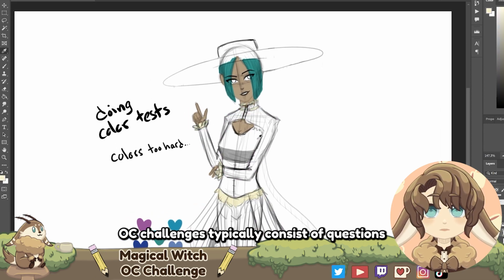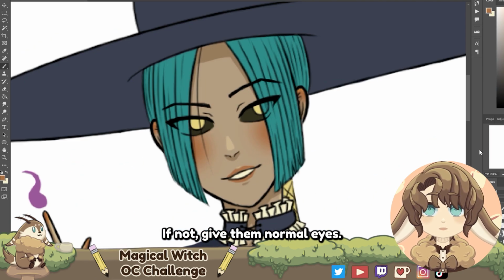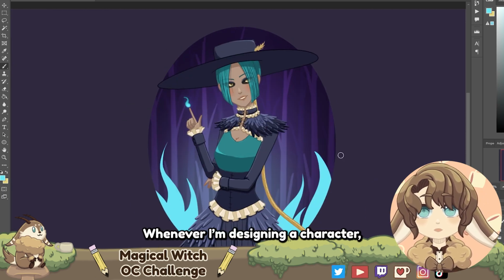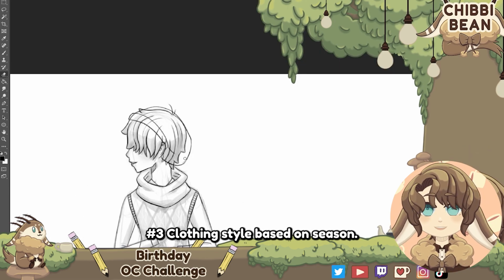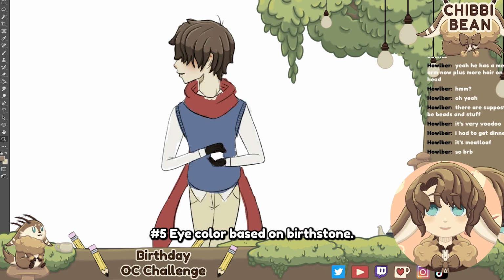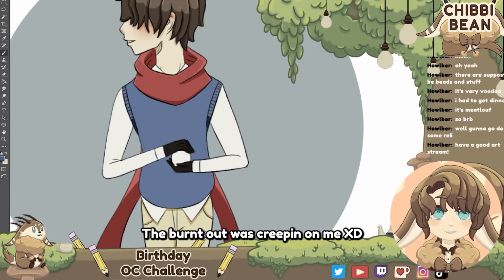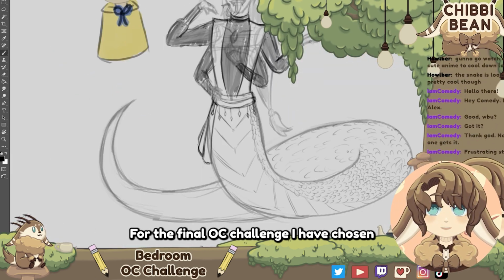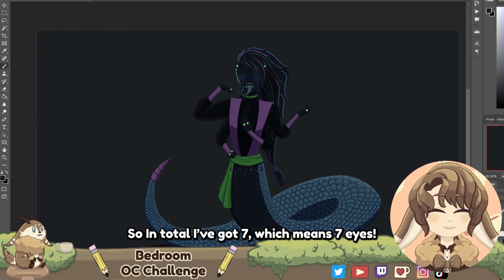TikTok OC Challenges [Character Design Challenge]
For this art video I'll be trying out different OC/Original Character challenges I've seen on TikTok. And this was my most ambitious one yet as each doodle got increasingly detailed. But I’m glad that each doodle came out unique with their own styles!

Art Assets
Leaf Background from Okumono

FAQs ❓
- Who Made Your Vtuber? - I designed and rigged my own Vtuber!
- Pronouns - She/Her/They/Them
- Drawing Program - Adobe Photoshop
- Drawing Tablet - Wacom Cintiq Pro 24
- Microphone - Hyper X

Timestamps
00:00 Intro
00:02 Magical Witch OC
02:49 Birthday OC
04:41 Friend OC
06:04 Bedroom OC
07:27 Showcase